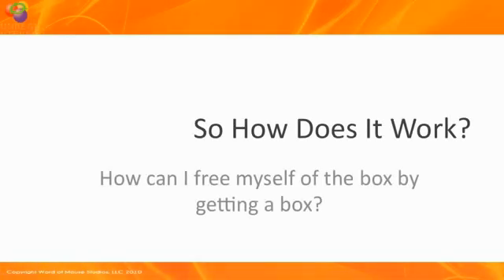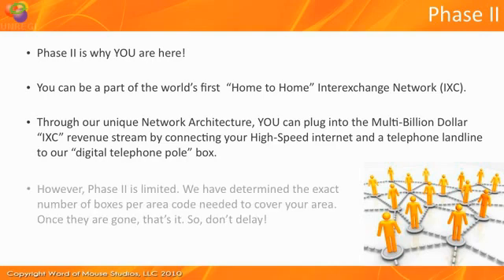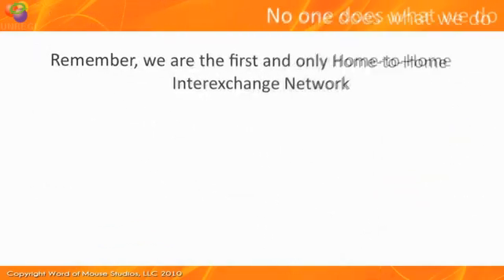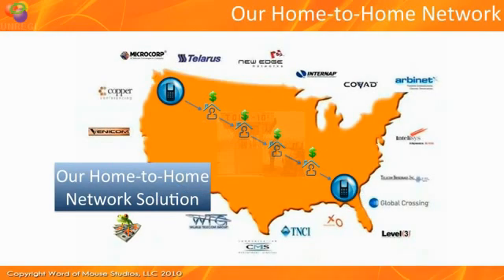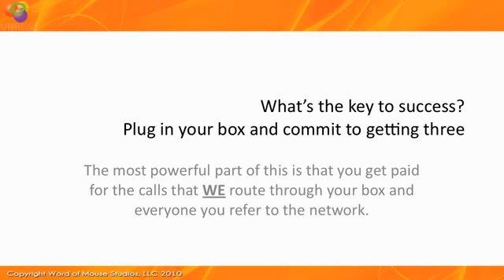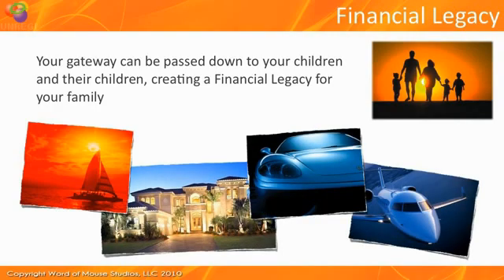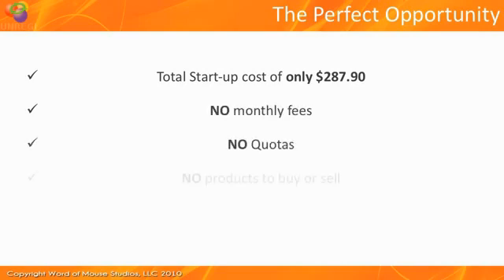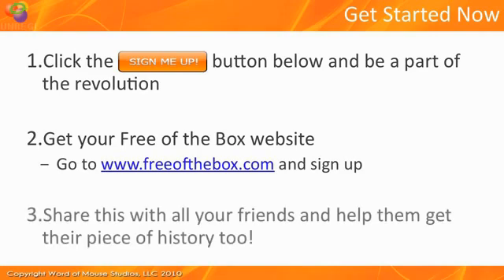$1500 a month or more, Residual Income!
Buy a device here.  This is part 2 of presentation.  You can get a device for Free in September.  Ask us how.  This is an incredible opportunity.

NO Monthly Fees, nothing to sell, no weight loss pills to stock.  For a limited time you can get a digital telephone pole for Free and  JUST PLUG IN and GET PAID!  The revenue is already there.  This is very real.  We have almost 20,000 members/devices in place and we need 1.3 million. Buy one and get paid for helping us grow!

Every time you make a phone call, YOU contribute to this BILLION Dollar "MONTHLY" Revenue Stream that we EARN from.  Now, YOU can get YOUR SHARE.